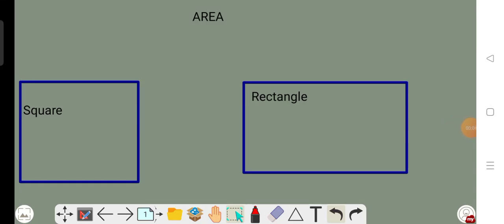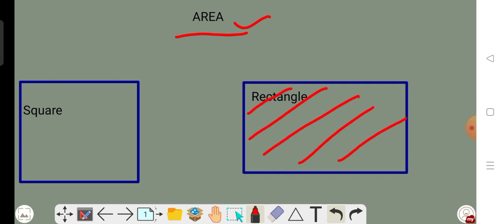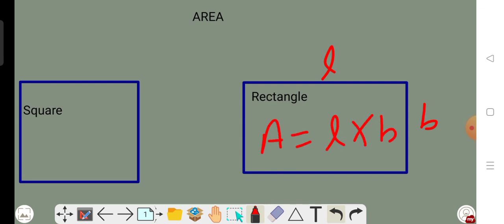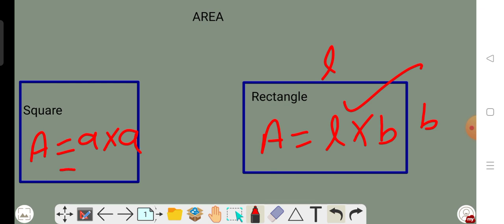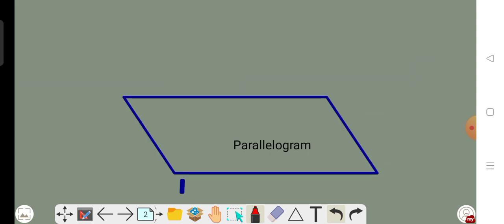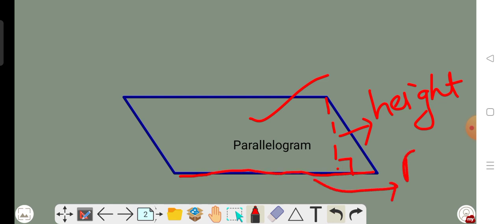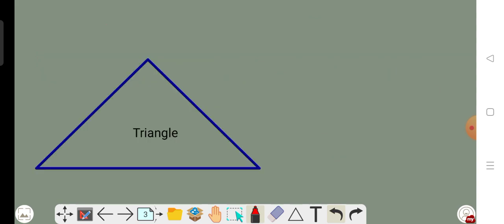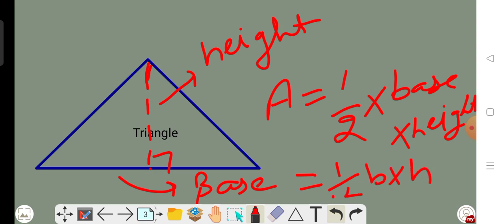class-7th Math formulas for calculation of area of different shapes